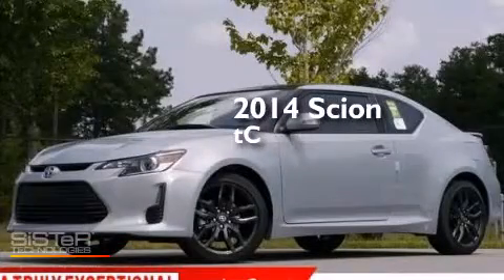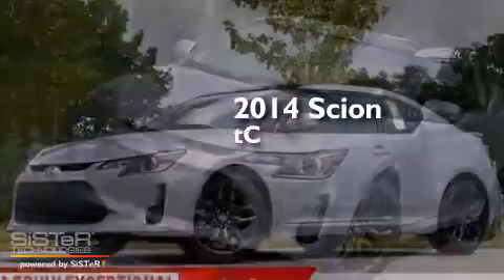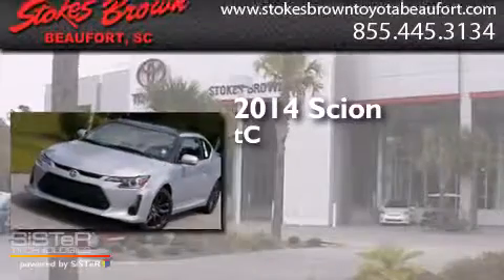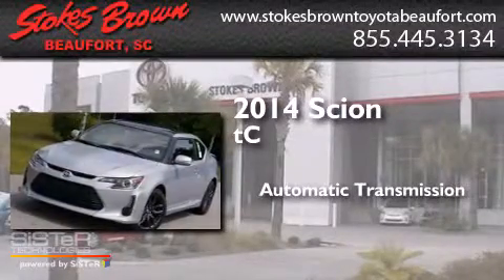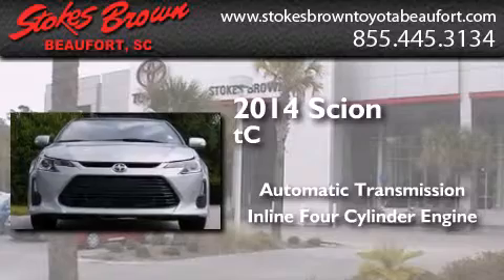2014 Scion tC Beaufort SC 29906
We have been honored to serve the Beaufort SC area , we promise that your experience at our dealership will exceed your expectations ! Year : 2014 Make : Scion Model : tC Engine : Regular Unleaded I-4 2.5 L/152 Trans . : Automatic Exterior : Silver Ignit10n Miles : 2 Interior : Dark Charcoal Stokes Brown Toyota Scion of Beaufort 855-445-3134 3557 Trask Parkway Beaufort , SC 29906